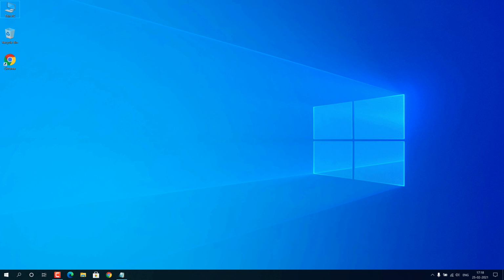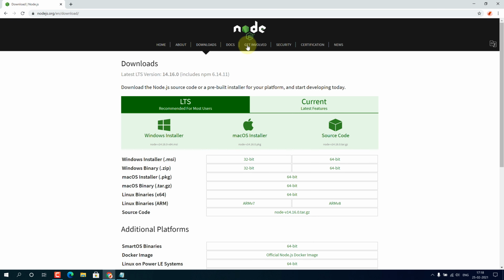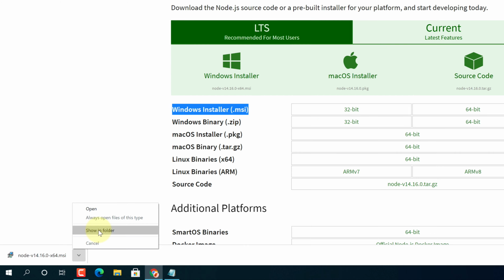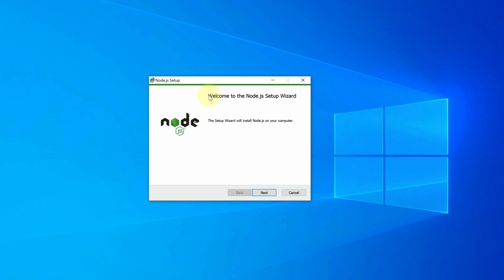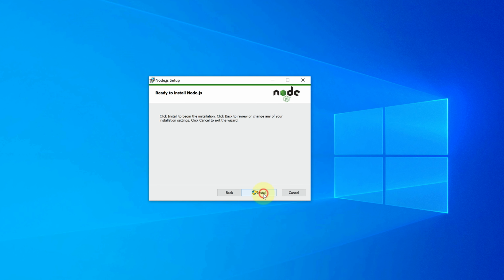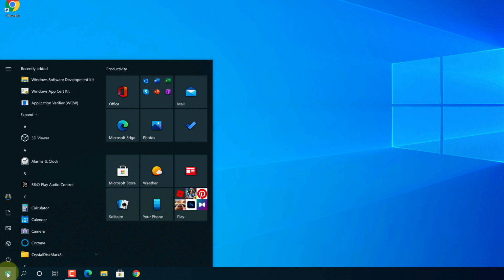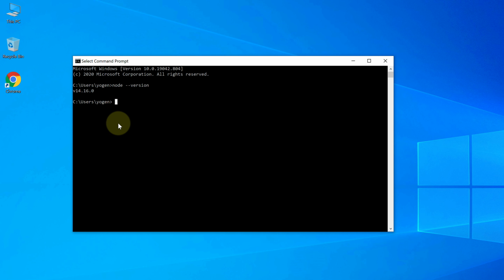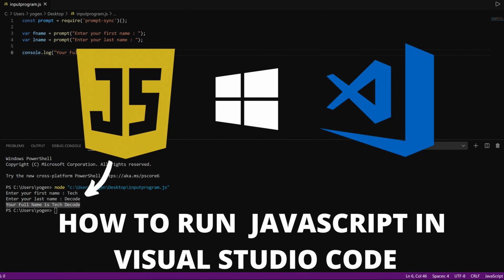How to install Node JS and install NPM on windows 10 Node JS Installation tutorial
How to install NPM and install Node.JS on windows 10?
Hey, guys in this video I'm going to show you how you can download NodeJS and how to install npm on windows 10 OS (Operating System)

Time Stamp

0:00 - Introduction
0:40 - How to download node js for windows 10
1:31 - How to install node js on windows 10
2:27 - How to check node js is installed on windows 10
2:55- How to check npm is installed on windows 10

My name is Yogendra Singh and on  @TechDecode , I show you how you can easily download and install any programming language compiler vs interpreter and programming hub for learning the latest programming language.

If you found this video useful to install npmjs please give it a thumbs up and subscribe to my channel! and If you have any questions regarding this video, please ask them in the comment section. thanks for watching! :)